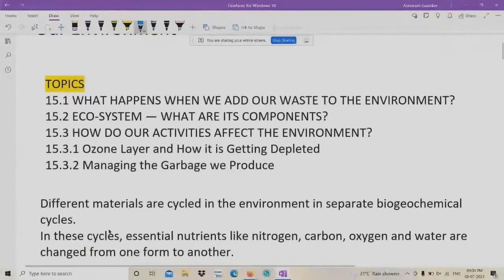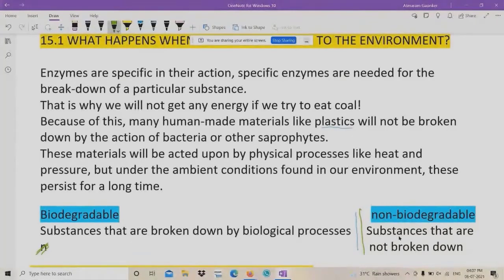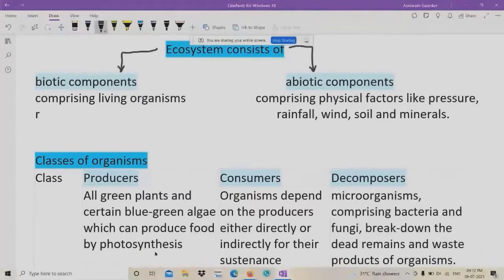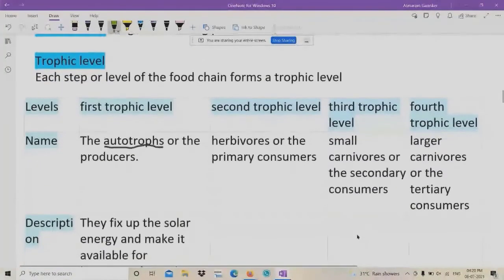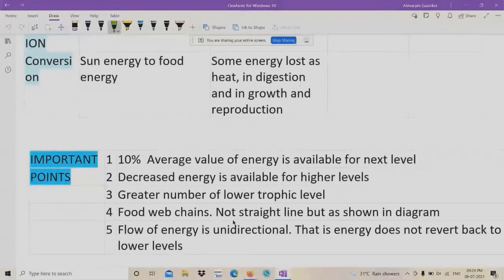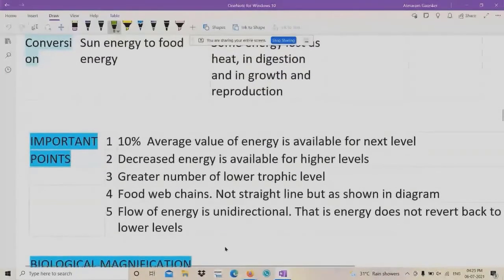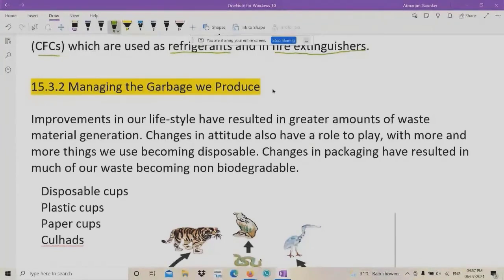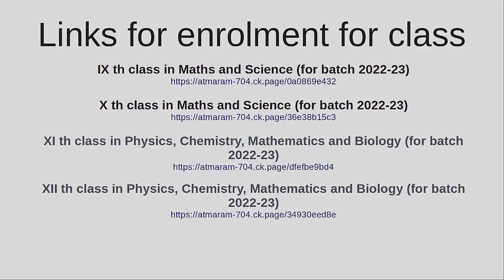Our Environment Summery for class X by Atmaram Gaonker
Links for enrolment for class
IX th class in Maths and Science (for batch 2022-23)

X th class in Maths and Science (for batch 2022-23)

XI th class in Physics, Chemistry, Mathematics and Biology (for batch 2022-23)

XII th class in Physics, Chemistry, Mathematics and Biology (for batch 2022-23)